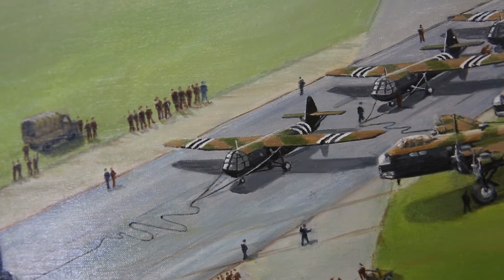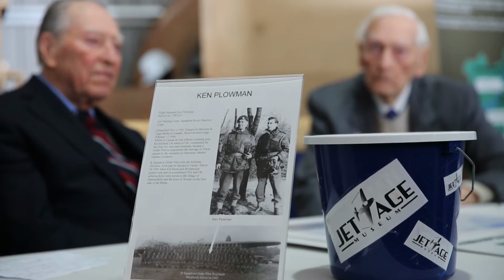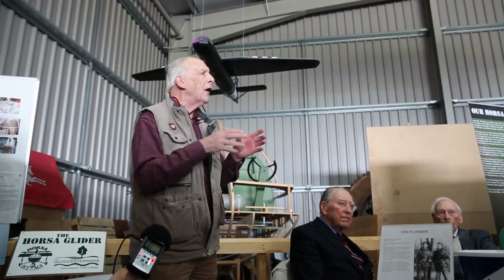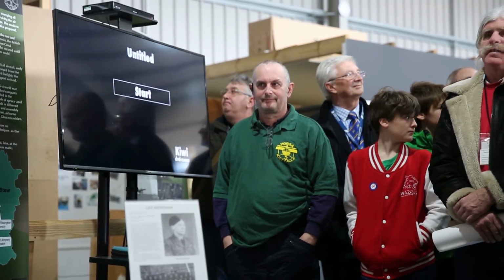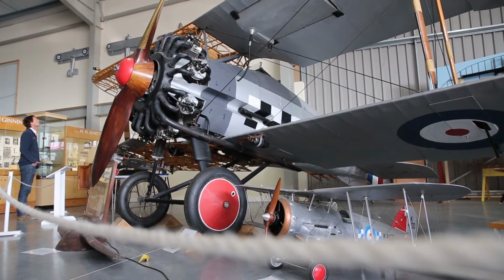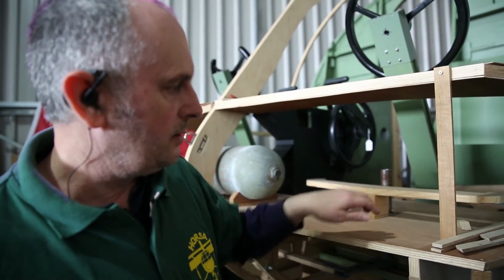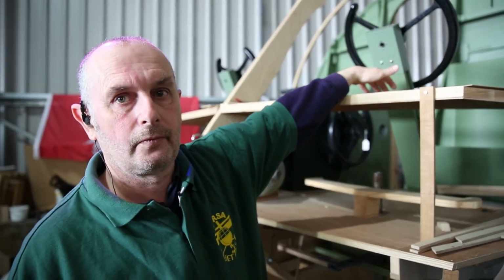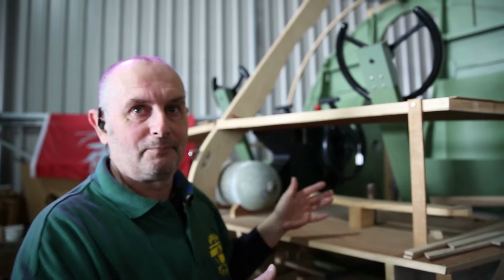Jet Age Museum unveil there 1/12th scale model Horsa Glider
We were at the Jet Age Museum yesterday as they commemorated the anniversary of Operation Varsity with a ceremony to unveil there 1/12th scale model Horsa Glider and joined by two very special gentlemen. A great museum if you're in the Gloucester area!